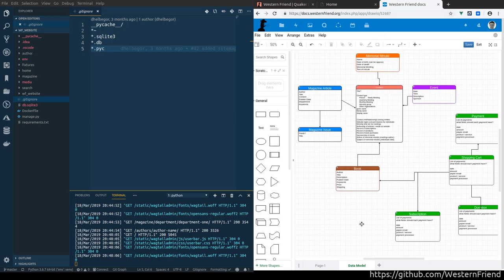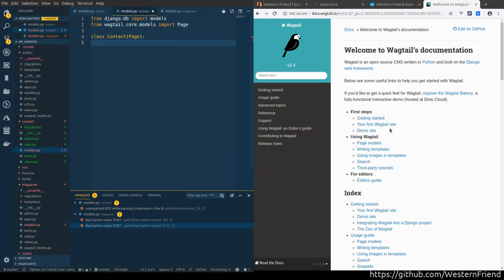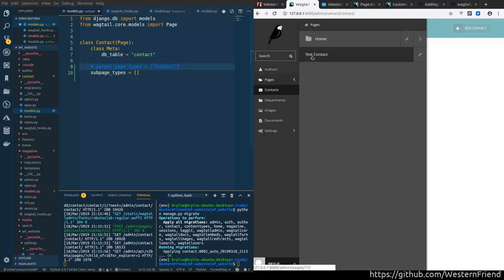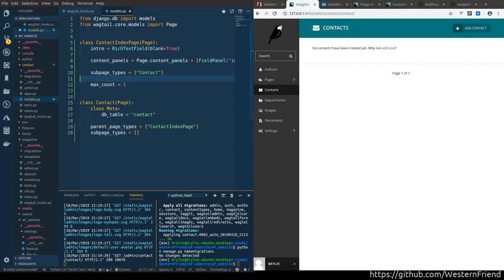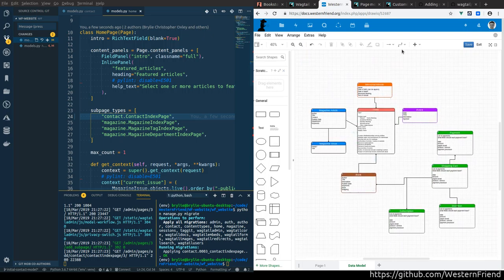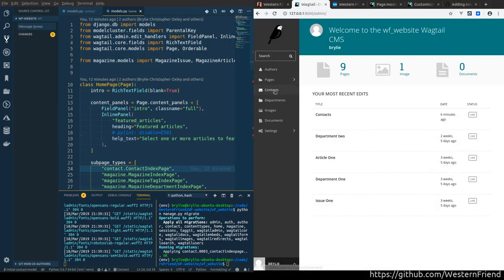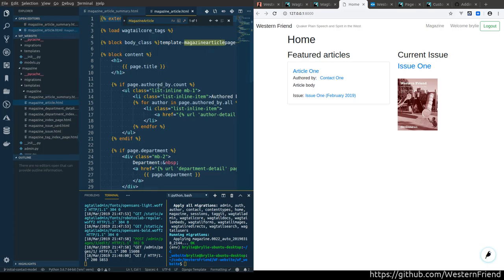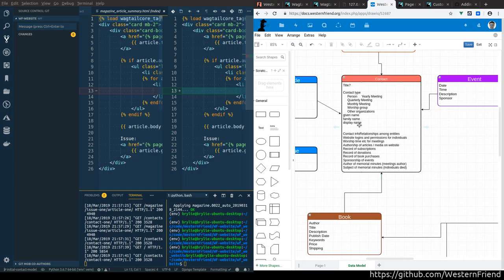Adding a Contact model to Django/Wagtail web app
We are building a magazine publication and community website with Python/Django/Wagtail CMS. In this issue, we modify our data model to switch out the Author for a more generic Contact entity. Things went surprisingly smooth.